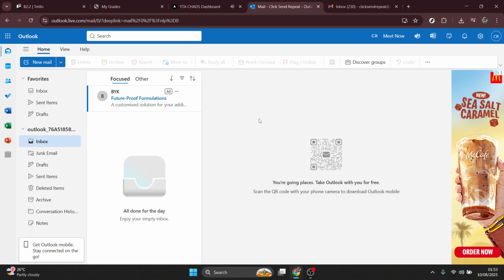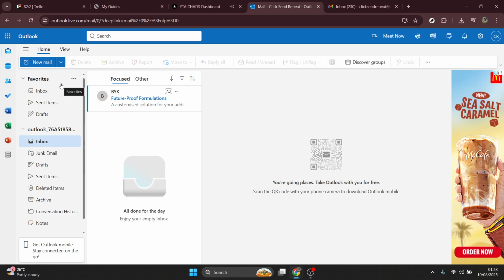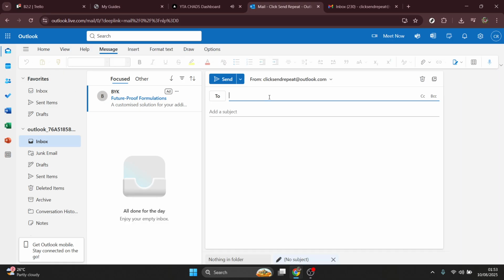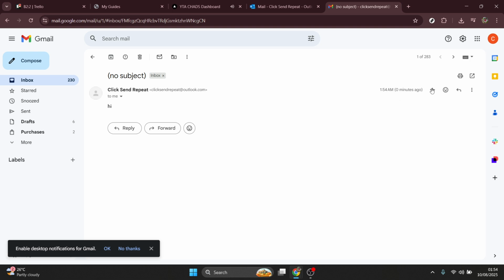How to Add Gmail to Outlook, Configure Gmail in Outlook Imap Step by Step Guide!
📧 Want to manage your Gmail directly in Outlook?
In this step-by-step 2025 guide, I’ll show you exactly how to add Gmail to Outlook using IMAP so you can send, receive, and organize emails seamlessly. 💻

You’ll learn:
✅ How to enable IMAP in Gmail settings
✅ How to configure Gmail in Outlook (desktop & Microsoft 365)
✅ How to sync emails, contacts, and folders
✅ How to fix common Gmail-Outlook connection issues
✅ Bonus tips to optimize your inbox workflow and stay productive

💡 Perfect for students, professionals, and anyone using Outlook as their main email client!